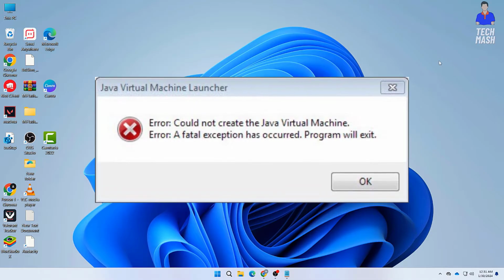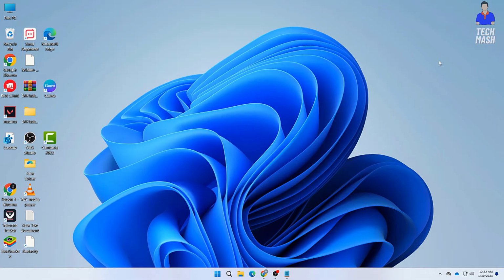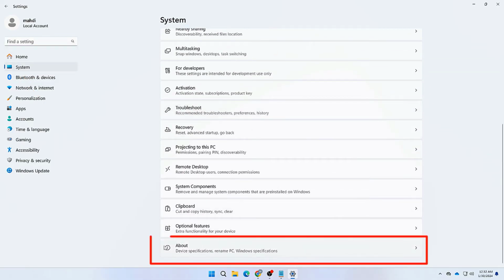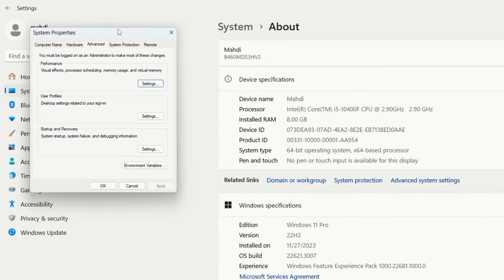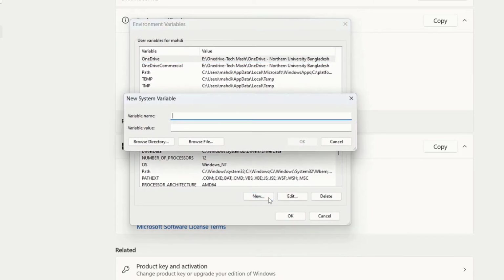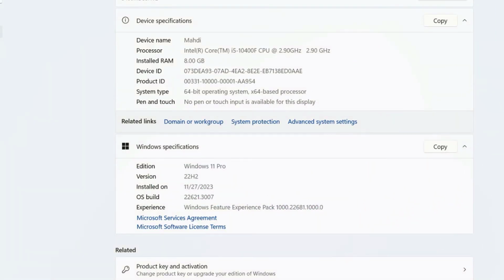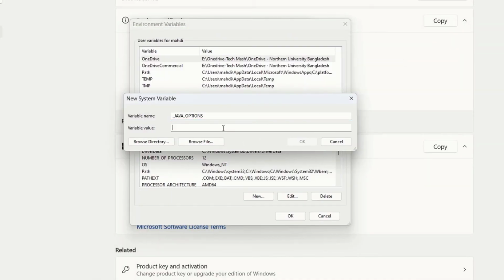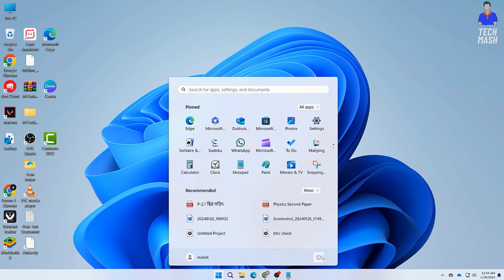Fix Java Virtual Machine Launcher Error | Could Not Create the Java Virtual Machine on Windows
Encountering the "Could Not Create the Java Virtual Machine" error message can be frustrating, especially when you're trying to run Java applications or programs on your Windows system. But fear not! In this comprehensive tutorial, we'll guide you through the steps to fix this common issue and get your Java Virtual Machine up and running smoothly again.

Variable Name: _JAVA_OPTIONS
Variable Value: -Xmx512M

Whether you're a developer, a gamer, or simply trying to run a Java-based application, this video has got you covered. We'll explore various troubleshooting methods to resolve the "Could Not Create the Java Virtual Machine" error, regardless of your Windows version.

Join us as we delve into practical solutions, including adjusting Java runtime environment settings, modifying system variables, and updating Java installations. We'll provide detailed, step-by-step instructions accompanied by clear demonstrations to ensure you can follow along easily.

By the end of this tutorial, you'll have the knowledge and confidence to troubleshoot and fix Java Virtual Machine errors on your Windows computer efficiently. Say goodbye to frustrating error messages and hello to seamless Java application execution!

If you found this video helpful, be sure to give it a thumbs up, share it with others who might benefit, and subscribe to our channel for more troubleshooting tips and tech tutorials. Have questions or encountered a different error?

Don't let Java Virtual Machine errors hold you back any longer. Let's dive in and resolve them together.